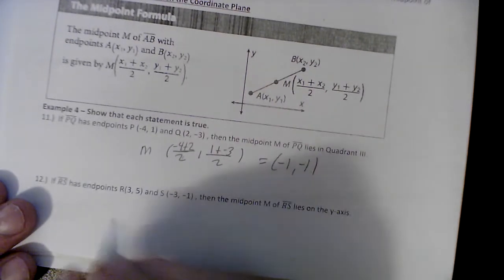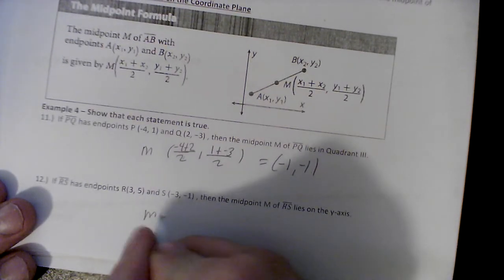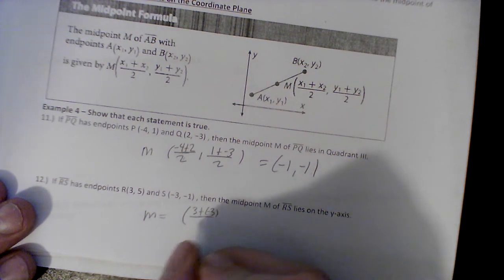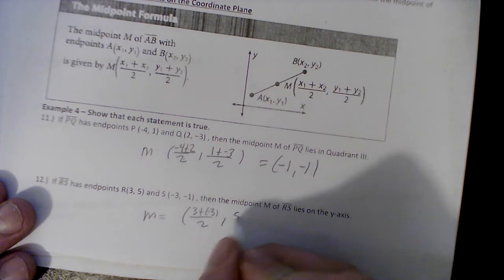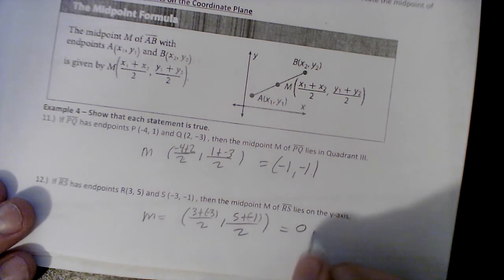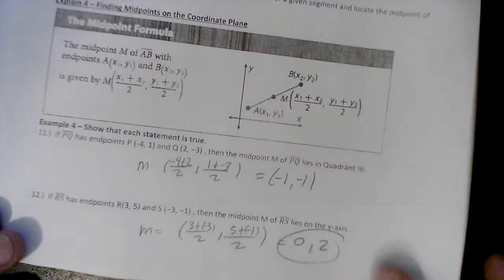Geometry 1 1 last page